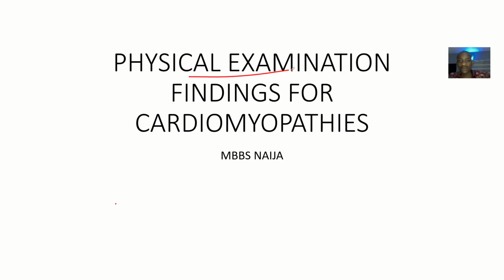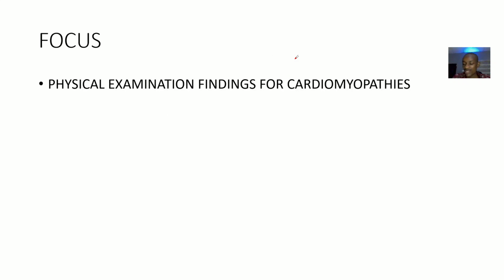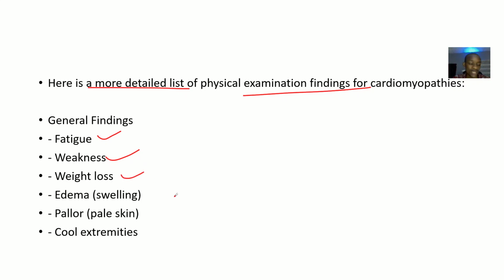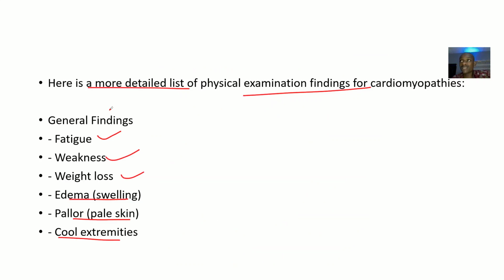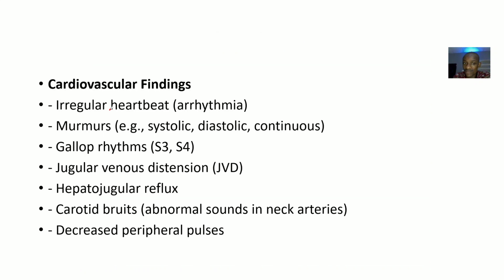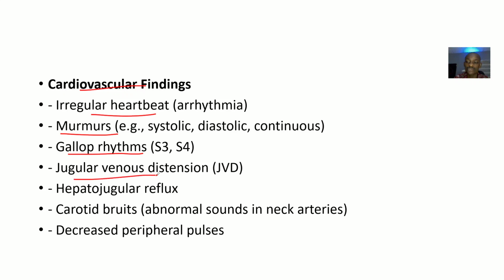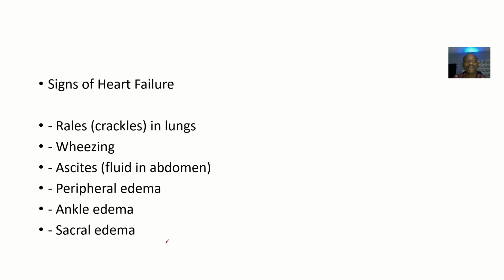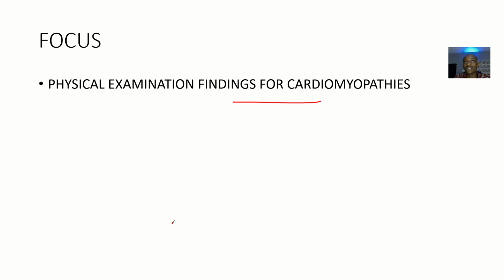Physical Examination Findings for Cardiomyopathies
Here are some common physical examination findings for cardiomyopathies:

General Findings

1. Fatigue
2. Weakness
3. Shortness of breath (dyspnea)
4. Edema (swelling) in legs, ankles, and feet
5. Weight gain due to fluid retention

Cardiovascular Findings

1. Tachycardia (rapid heart rate)
2. Gallop rhythms (abnormal heart sounds)
3. Murmurs (abnormal heart sounds)
4. S3 or S4 heart sounds (indicating ventricular dysfunction)
5. Jugular venous distension (JVD)
6. Hepatomegaly (enlarged liver)
7. Ascites (fluid accumulation in the abdomen)

Specific Findings for Dilated Cardiomyopathy

1. Large and tender liver
2. Ascites
3. Peripheral edema
4. Decreased apical impulse (heart beat)

Specific Findings for Hypertrophic Cardiomyopathy

1. Double apical impulse (heart beat)
2. S4 heart sound
3. Murmur (outflow tract obstruction)
4. Brachioradial delay (delayed pulse in the arms)

Specific Findings for Restrictive Cardiomyopathy

1. Kussmaul's sign (increased jugular venous distension with inspiration)
2. Pericardial knock (abnormal heart sound)
3. Ascites
4. Peripheral edema

Other Findings

1. Pulmonary congestion (crackles, wheezing)
2. Decreased lung sounds
3. Clubbing (enlargement of fingertips)
4. Cool extremities

Note: Physical examination findings may vary depending on the specific type and severity of cardiomyopathy. A comprehensive evaluation, including diagnostic tests, is necessary for accurate diagnosis and management.